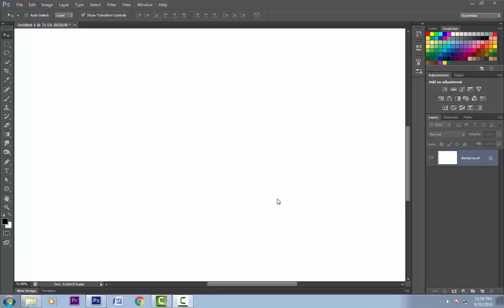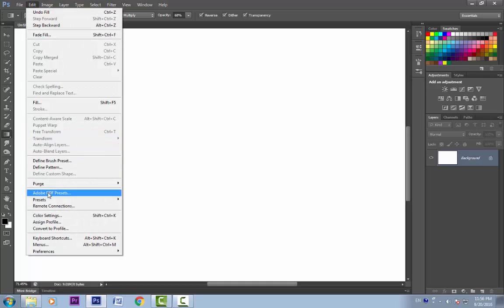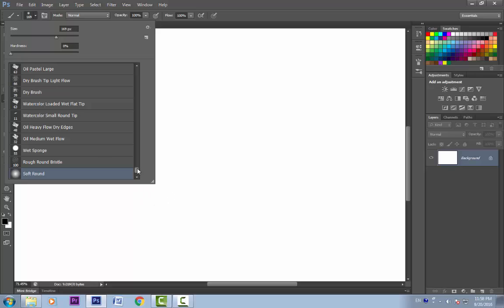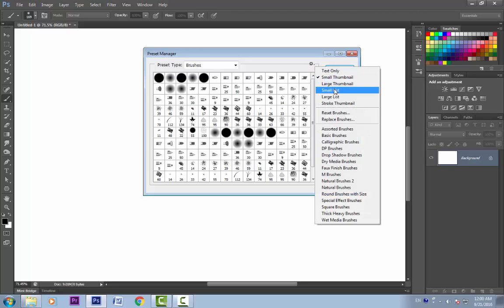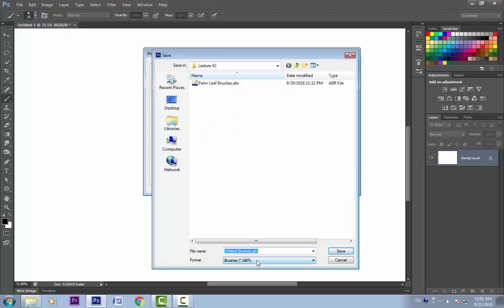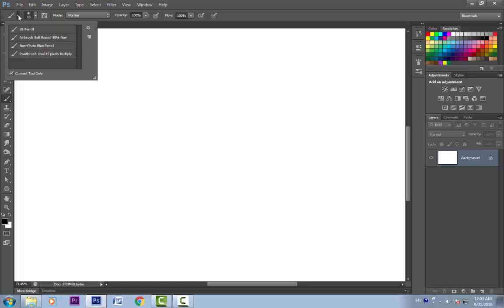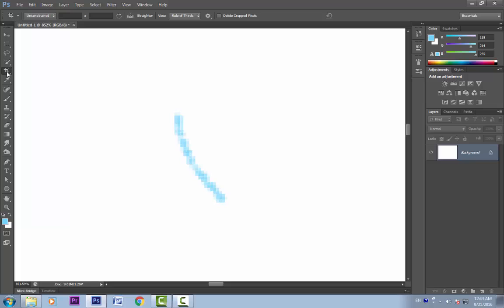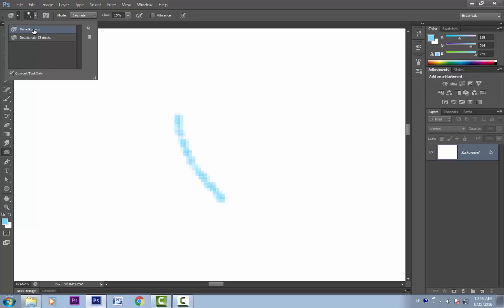Lecture 43 Working with preset and preset manager